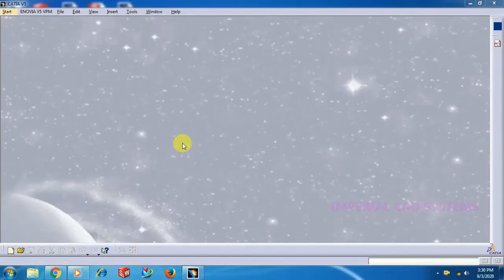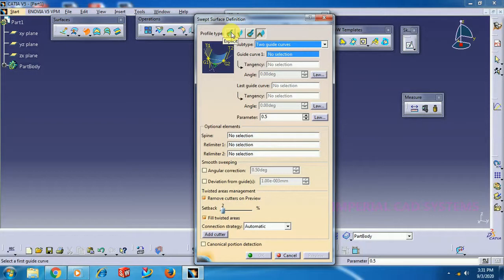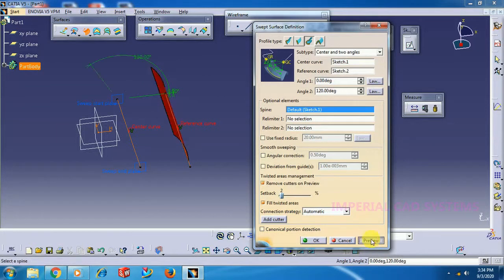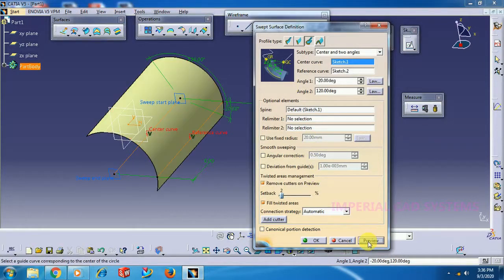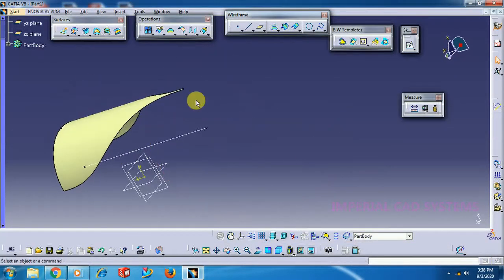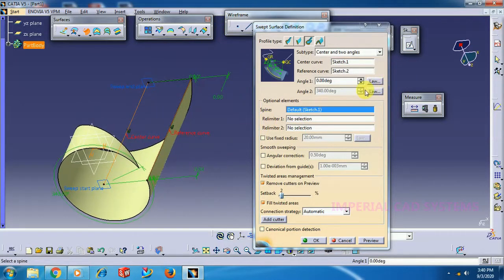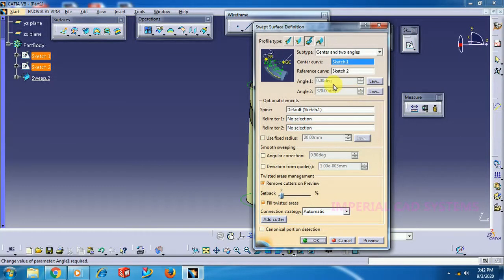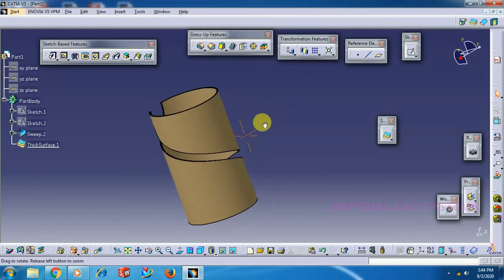SWEEP SUB OPTION ON CATIA V5 SURFACE MODELING